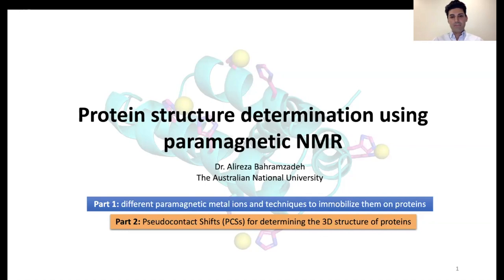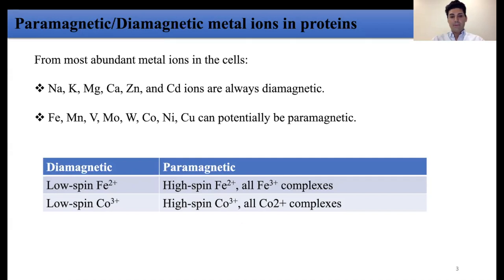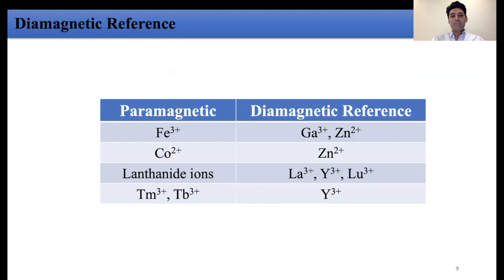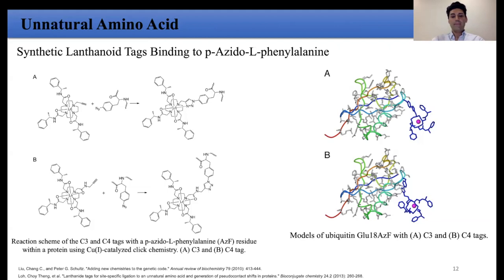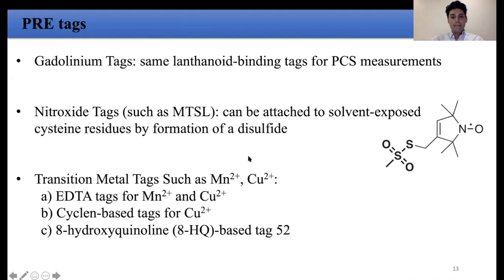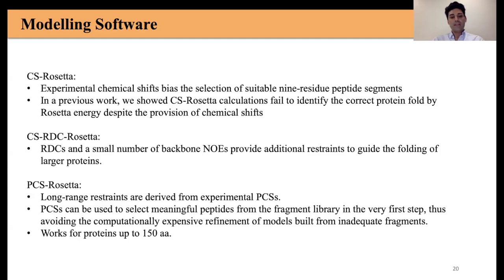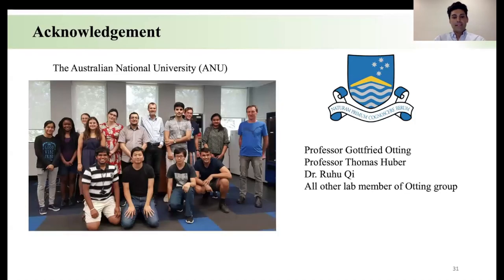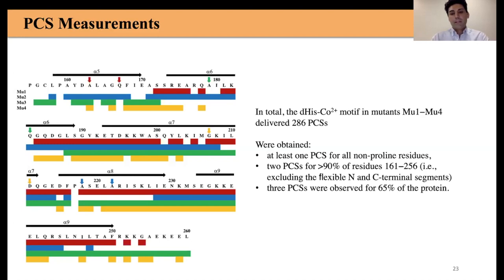Protein Structure Determination Using Paramagnetic NMR | Dr. Alireza Bahramzadeh | Session 17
The 17th session of the Global NMR Discussion Meeting was held on 27th October 2020 via Zoom. Dr. Alireza Bahramzadeh gave a talk on the use of paramagnetic nuclear magnetic resonance (NMR) spectroscopy for protein structure determination. The video was recorded live during the presentation and serves as an educative lecture.

Abstract: The long-range nature of the paramagnetic effects arising from unpaired electrons of metal ions renders them a powerful NMR spectroscopic tool for the study of the structure and dynamics of biological macromolecules. In this tutorial, we will discuss protein structure determination using paramagnetic NMR. The first part will cover different types of paramagnetic metal ions and their paramagnetic effects in NMR, mainly focusing on using techniques which better immobilize metal ions onto the proteins and do not impact the protein structure; the second part will consider Pseudocontact Shifts (PCSs) for determining the 3D structure of proteins.

Biography:
Alireza received a bachelor of Chemical Engineering and a master of Polymer engineering from the University of Tehran, Iran. During his master’s project, he worked on developing new nanomembranes for heavy metal ions removal in water. In 2015, he moved to Australia and joined the research group of Professor Gottfried Otting to undertake a Ph.D. During his Ph.D., he worked on developing new ways of studying protein structure using paramagnetic NMR spectroscopy

- Organizing committee:
Adrian Draney (Guido Pintacuda Lab, CRMN Lyon, France)
Amrit Venkatesh (Aaron Rossini Lab, Iowa State University, USA)
Asif Equbal (Songi Han Lab, UCSB, USA)
Blake Wilson (Robert Tycko Lab, NIH, USA)
Michael Hope (Lyndon Emsley Lab, EPFL, Switzerland)
Pinelopi Moutzouri (Lyndon Emsley Lab, EPFL, Switzerland)